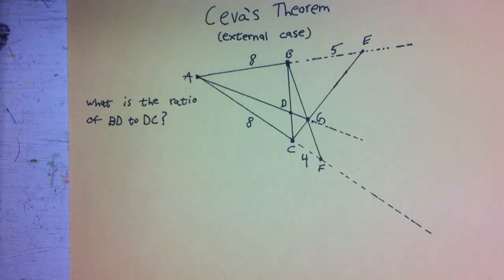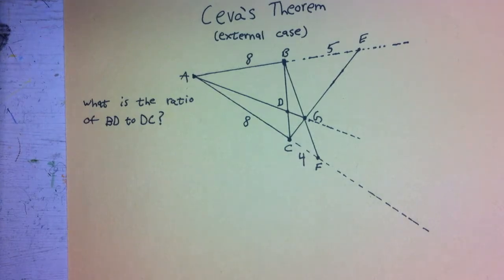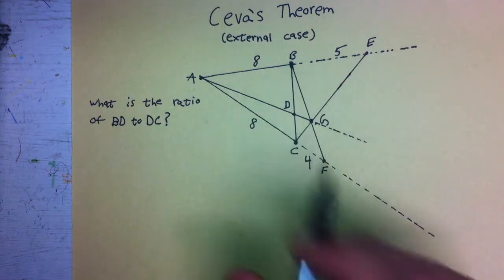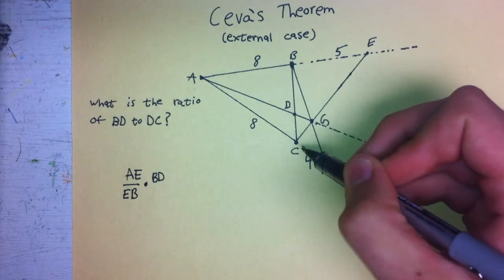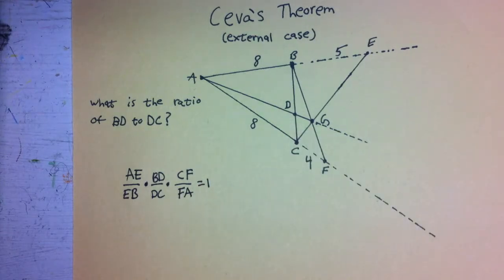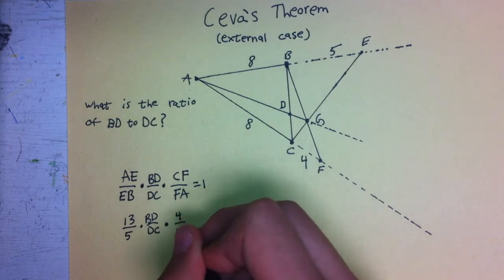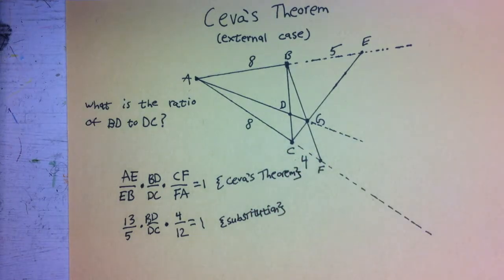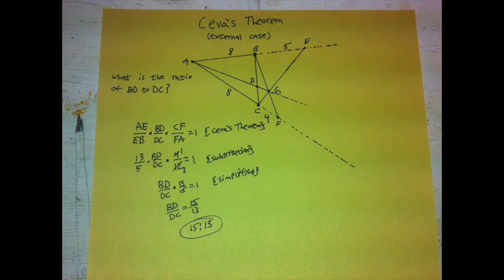Ceva's Theorem (External Case) Practice Problem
This video is a worked through solution involving a problem recquiring the use of Ceva's Theorem for the external case, where the three lines intersect outside of the triangle.